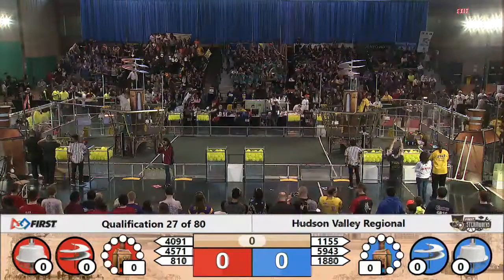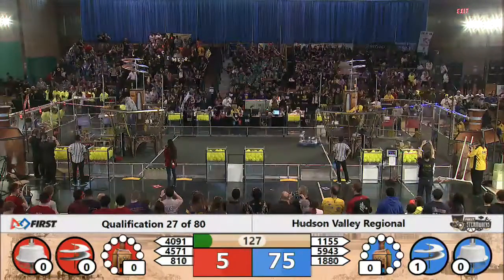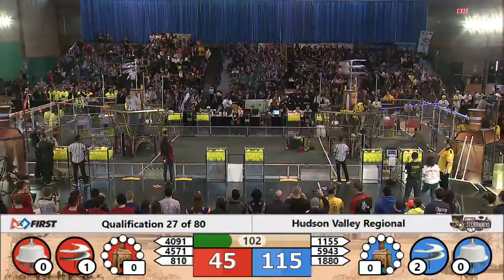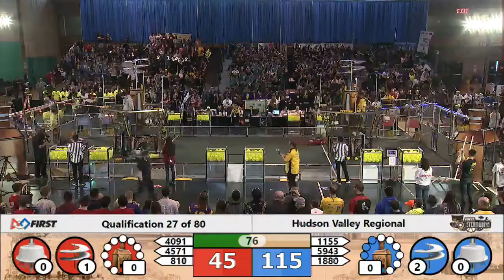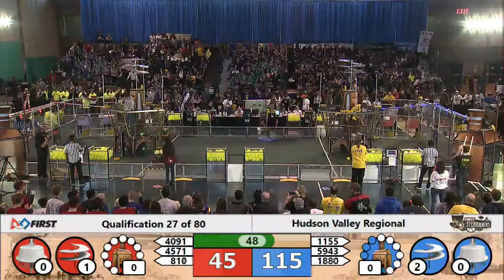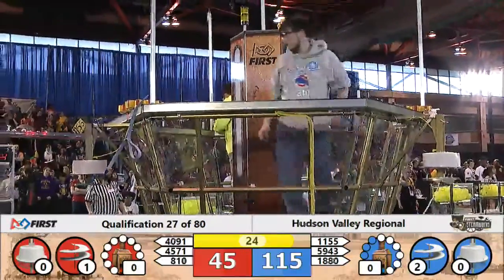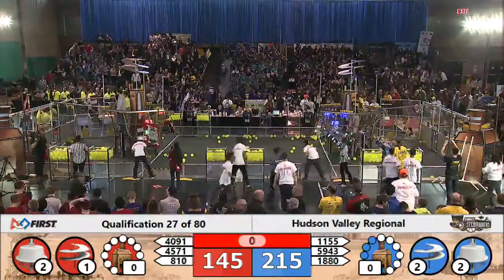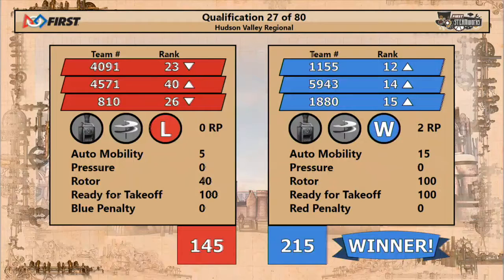2017 FRC Hudson Valley Regional - Qualification Match 27 (Webcast)